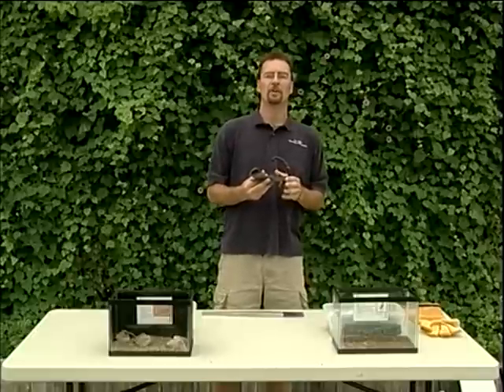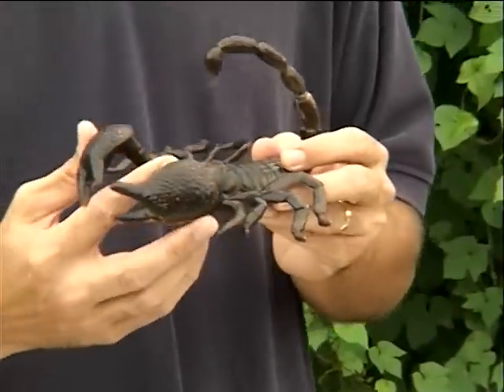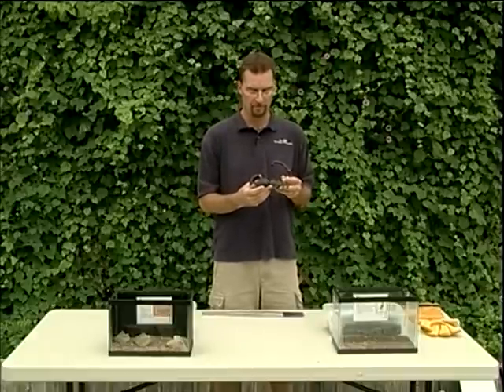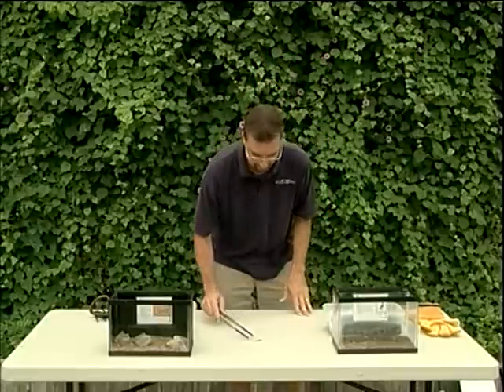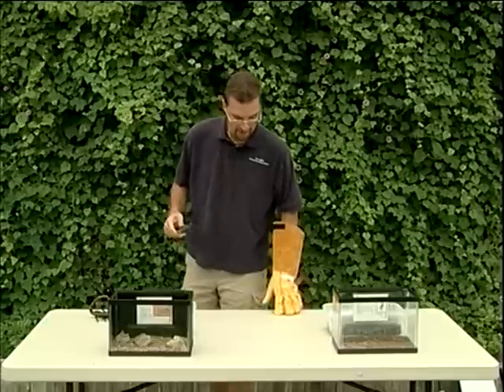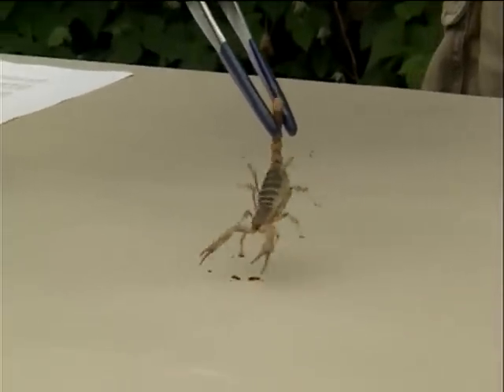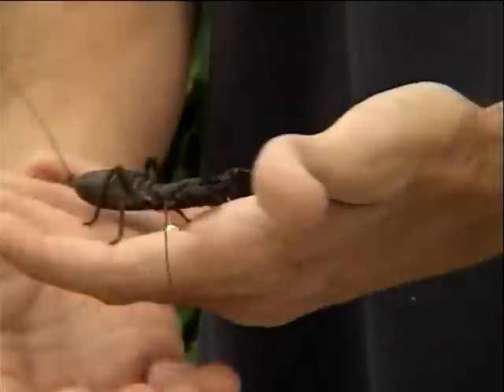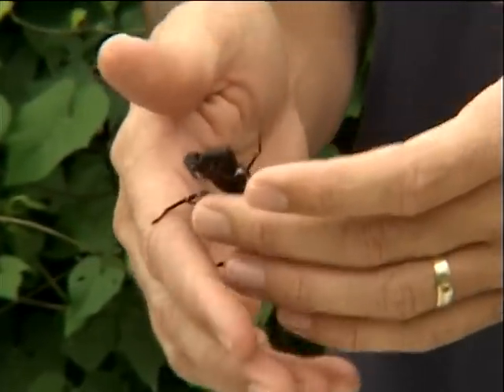Nature Center Show: Scorpions